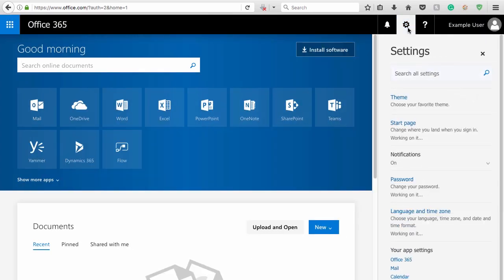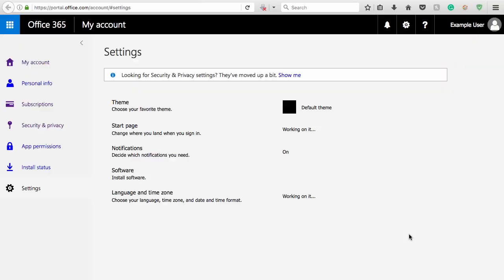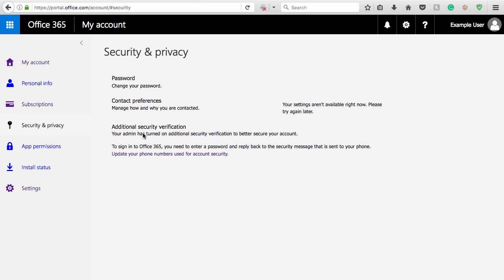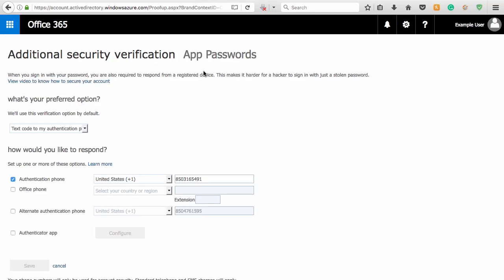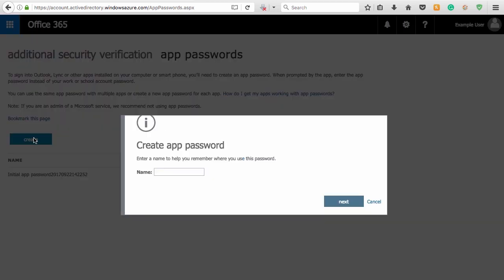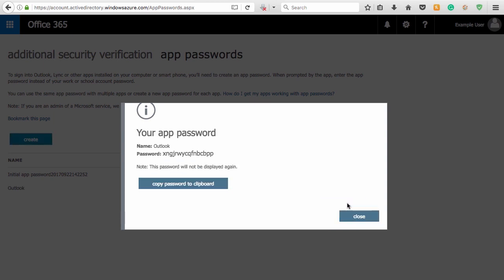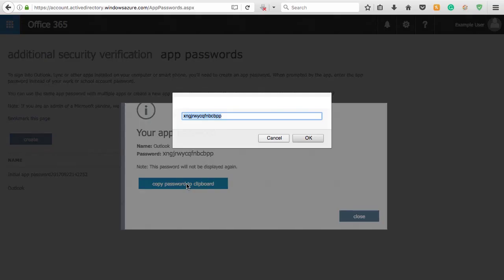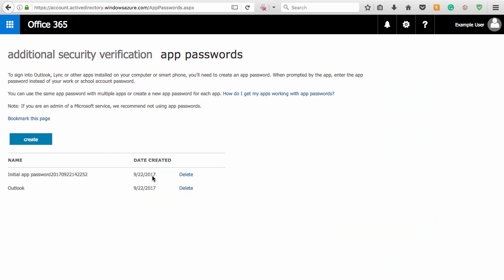Office 365 Tutorials: Creating an App Password for Multi Factor Authentication in O365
Are you looking to get more familiar with Office 365 but only have a few minutes to spare?